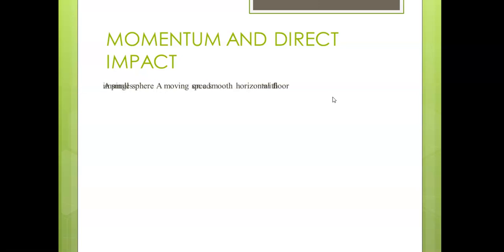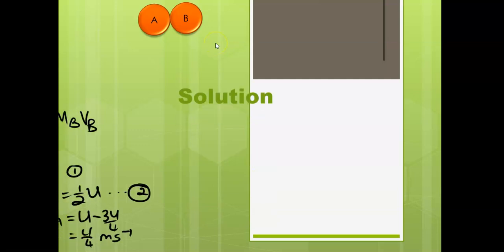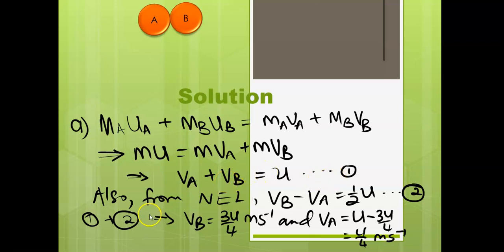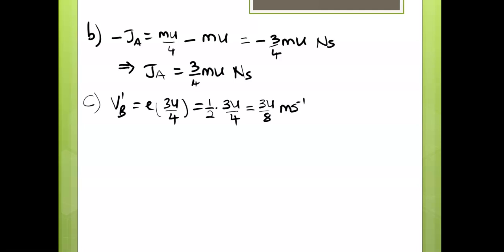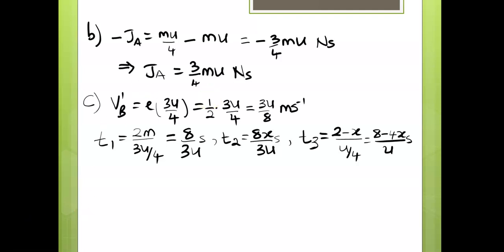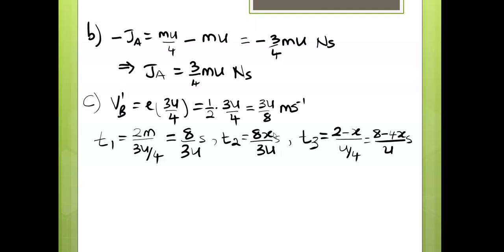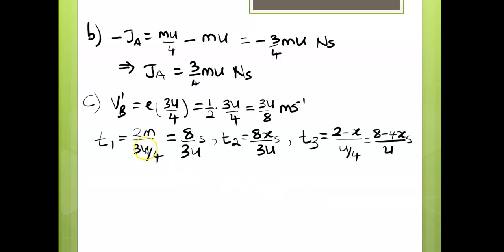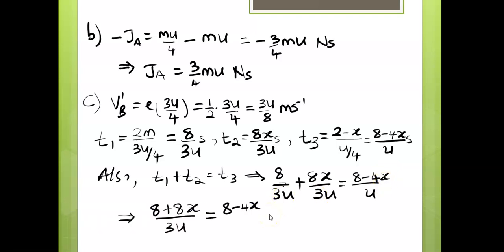Mechanics: Momentum and Direct Impact, the case of Three Impacts.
Dear viewers, this video helps you understand how to solve problems involving multiple impacts such as three impacts.  In addition, how to apply the law of conservation of linear momentum and Newton's law of restitution in each impact as well as calculating the distance and impulse when impacts are involved.